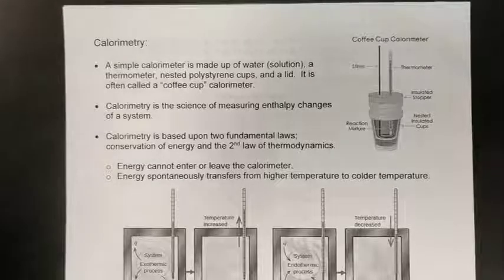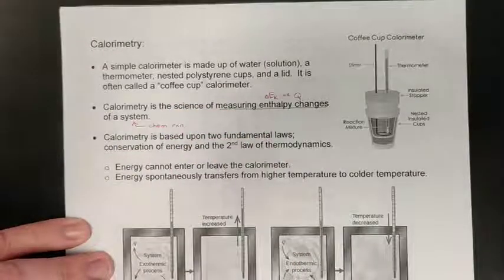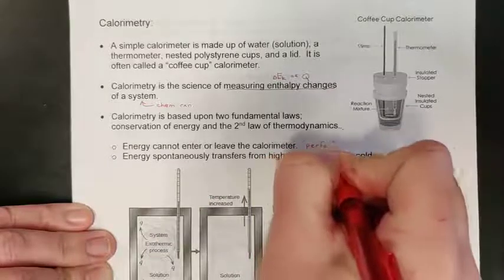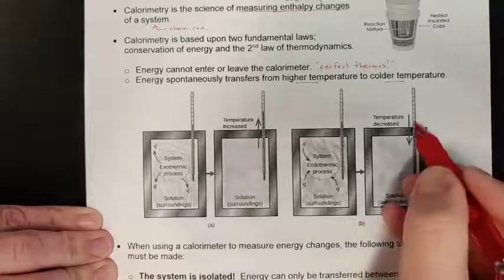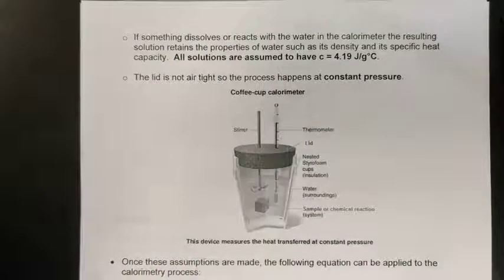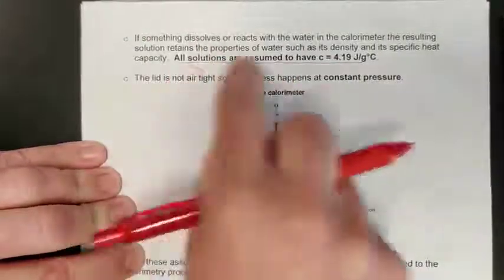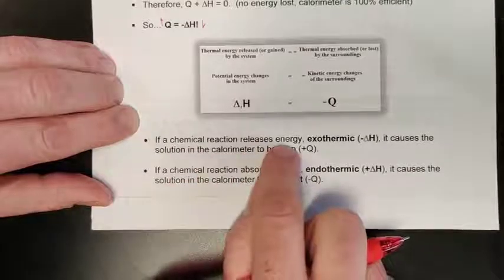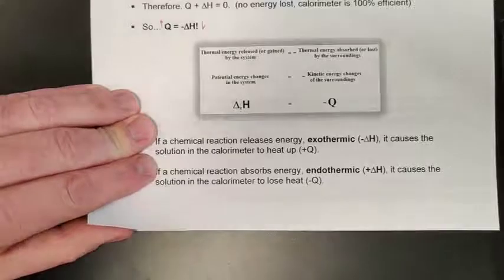Chapter 11.2 Lesson 3